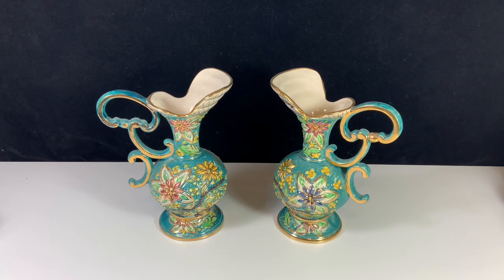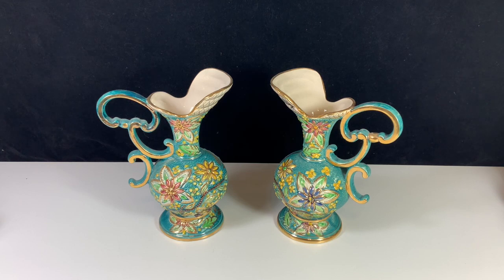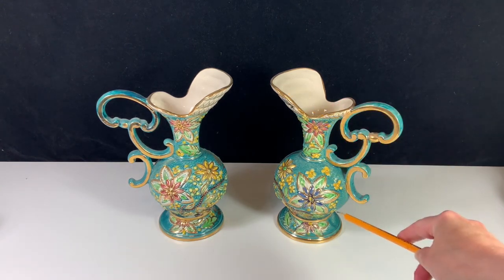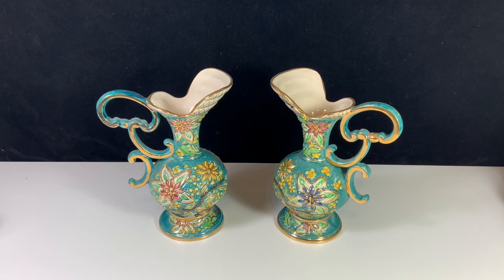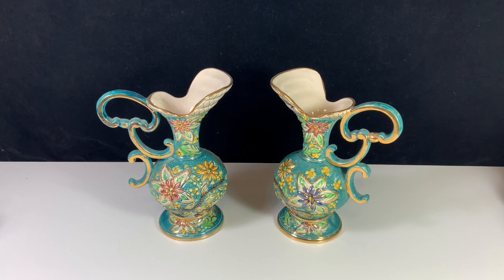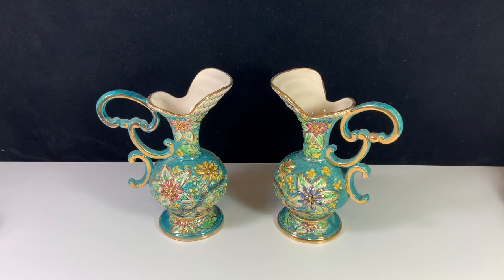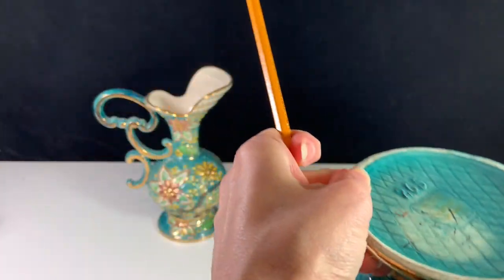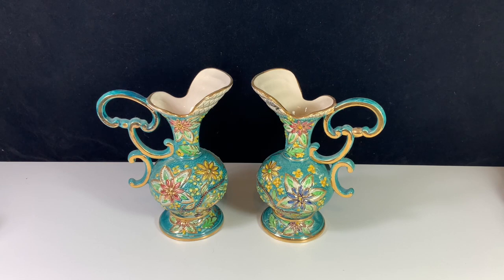Hubert Bequet Ceramics HD 720p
In this video I talk about a fairly obscure maker - Hubert Bequet. Most of the items he made were ornate ceramic decor items with a majolica "lite" styling. If that's your thing then join me to learn more about it!